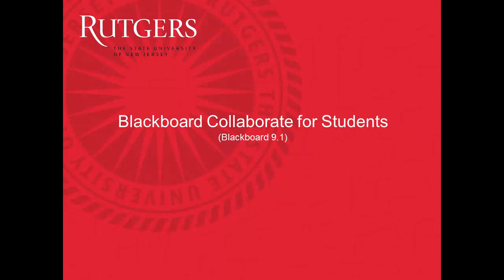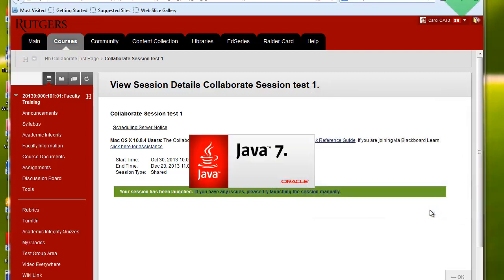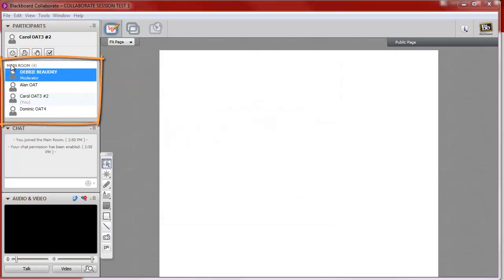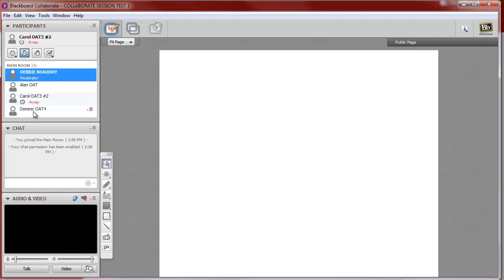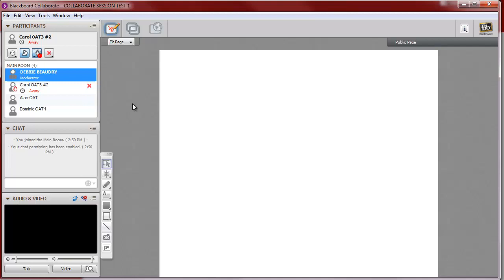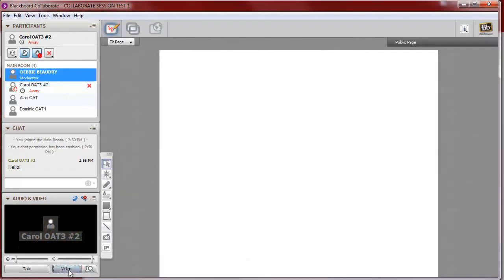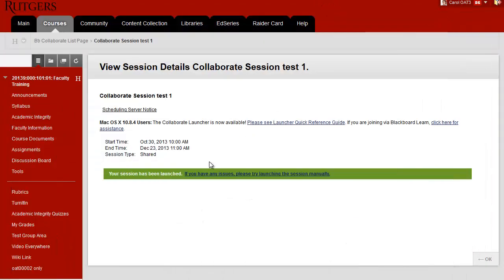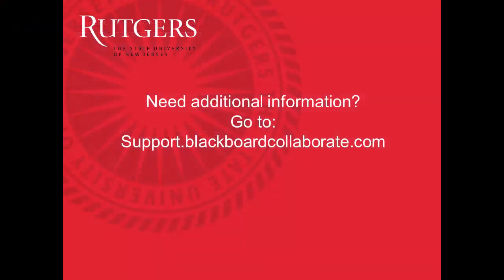Students: How to Participate in Blackboard 9.1 Collaborate Session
How students participate in a Blackboard Collaborate Session